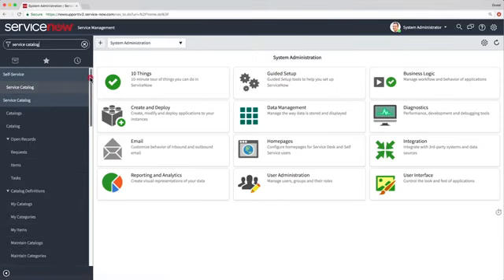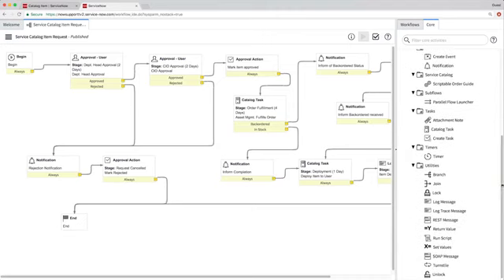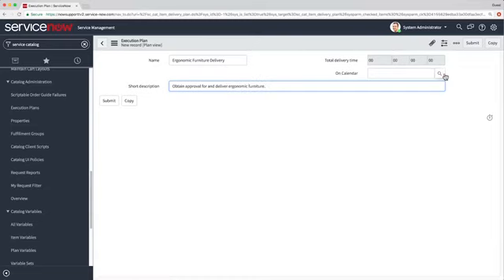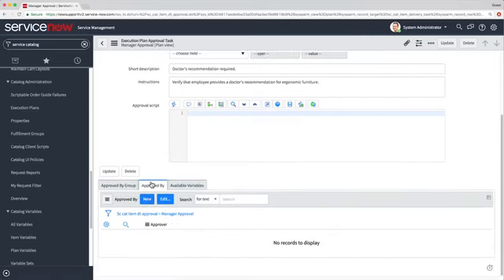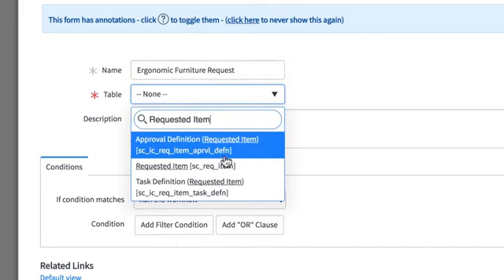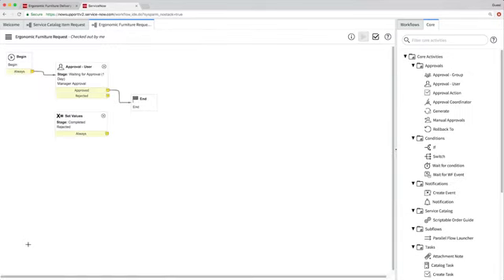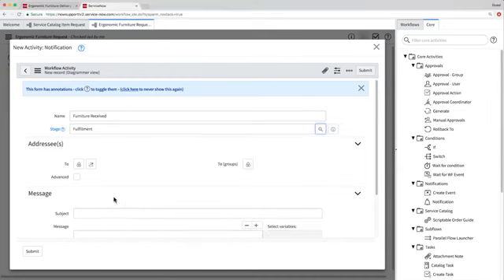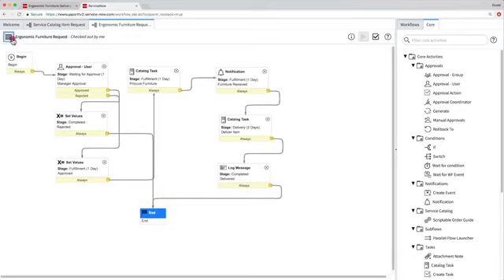Execution Plans (Old SN Video)